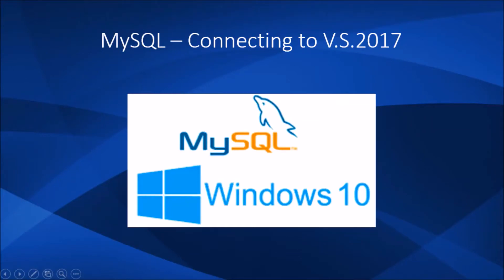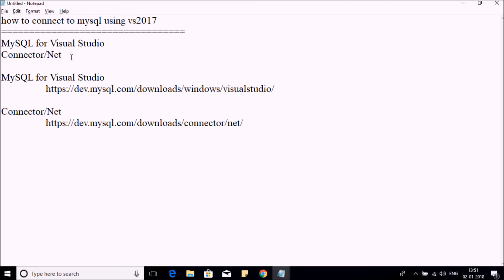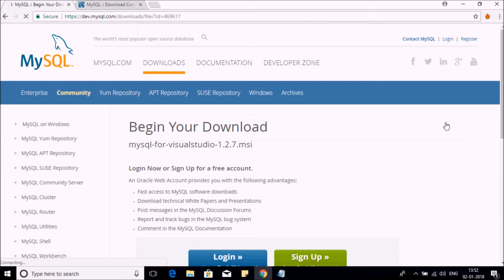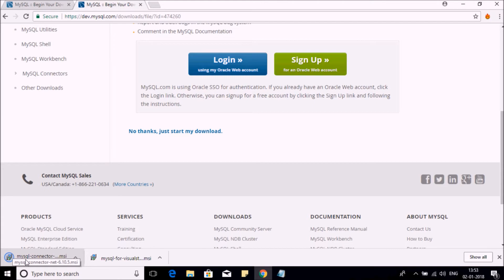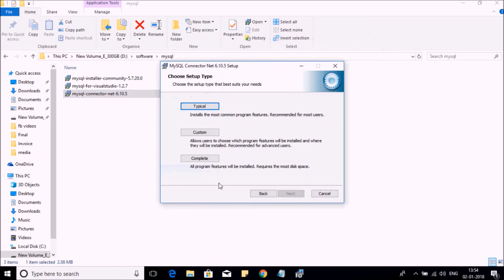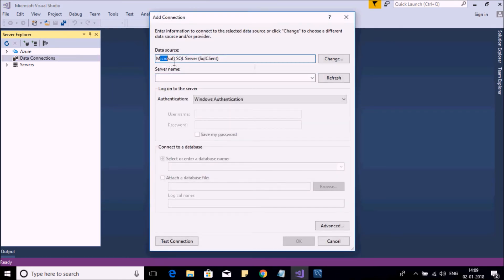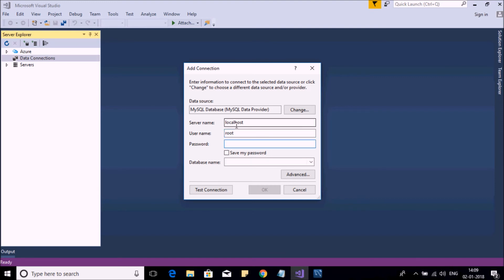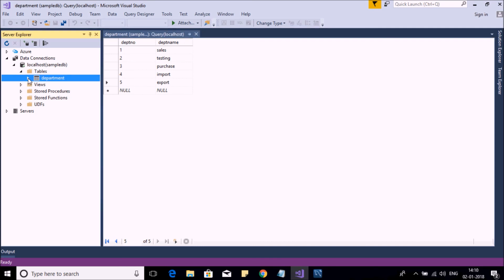how to Connect MySql to Visual Studio 2019 | MySQL Database for Visual Studio 2019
Welcome to MySQL tutorials.
In this video we are going to see how to connect MySql Server Database with .Net
 applications
In this video we will see how connect mysql to visual studio2010/2012/2013/2015/2017.
We are going to download and install following components
 - MySql for Visual Studio
 - Connection / Net

Once installed, you can connect to MySql using Visual Studio.
connect mysql with visual studio

how to connect mysql to visual studio 2019 | MySQL Database for Visual Studio 2019 | Connect MySql to Visual Studio 2019
Connect MySql to Visual Studio 2019 - YouTube
Connecting MySql Database to Visual Studio .Net Application

connect mysql to visual studio 2019connect mysql to VS19
how to connect mysql database in visual studio 2017

how to connect mysql to visual studio 2010

how to connect database in visual studio 2017

how to connect database in visual studio 2015

how to connect mysql database in c# windows application

how to connect sql server to visual studio 2015

mysql connector for visual studio 2010

how to connect mysql to vb.net 2010